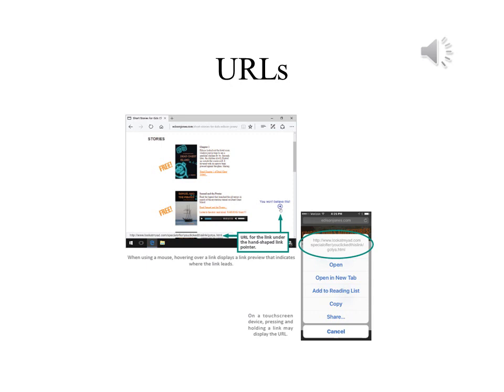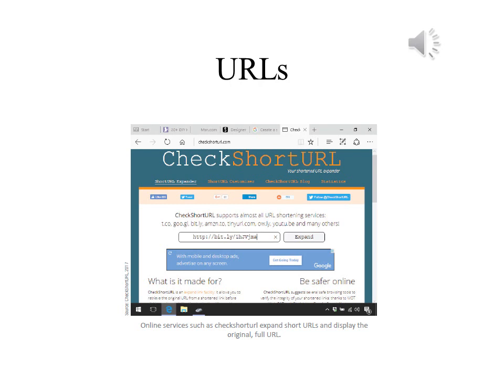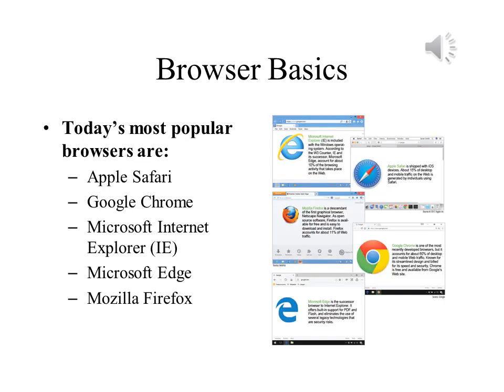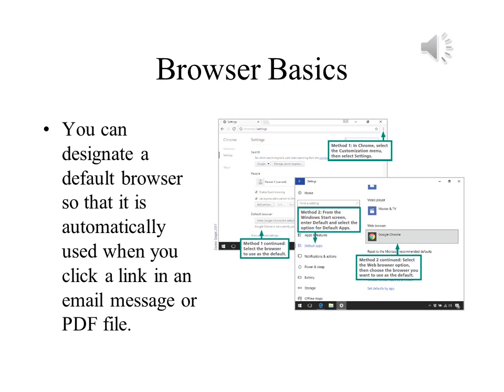introduction to Computers and Their Applications Lecture 8 Part 2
World Wide Web - URLs and Browser Basics